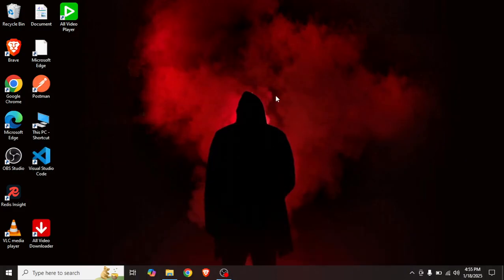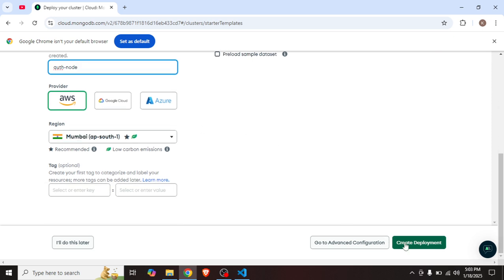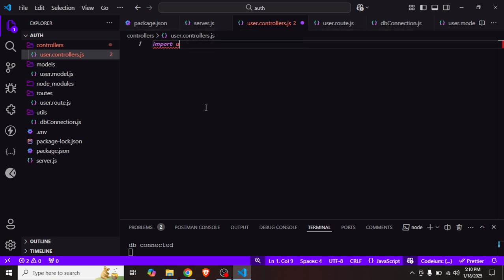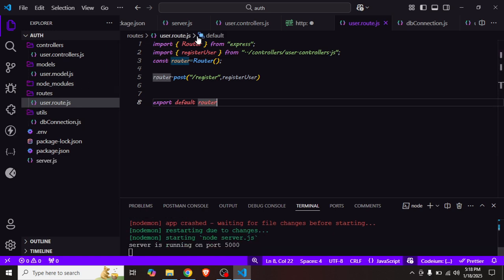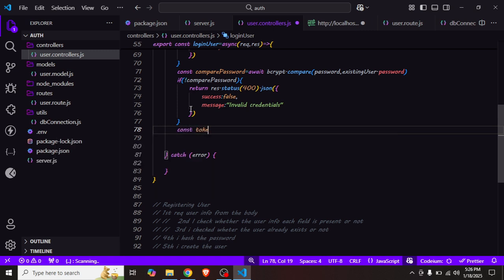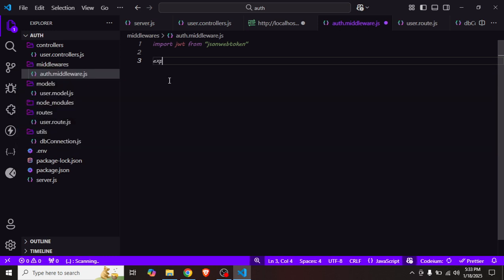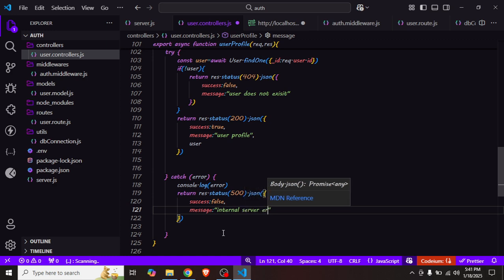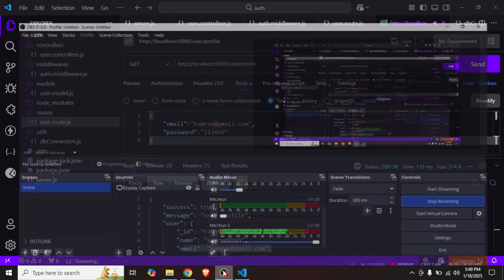Complete Auth in Node js for Beginner | EXPRESS, MONGODB, JWT, BCRYPTJS | crash course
Learn how to build a secure and scalable authentication system using Node.js, Express, MongoDB, JWT, and bcrypt.js! 🚀 Whether you're a beginner or an intermediate developer, this step-by-step guide will help you implement user registration, login, password hashing, and token-based authentication like a pro.

🔥 What You’ll Learn:
✔️ Setting up a Node.js and Express server
✔️ Connecting to MongoDB for user storage
✔️ Securing passwords with bcrypt.js
✔️ Implementing JWT for authentication and authorization
✔️ Creating protected routes and role-based access
✔️ Testing API endpoints with tools like Postman